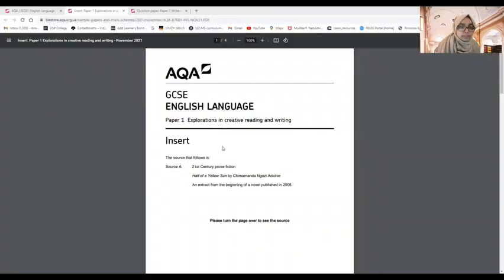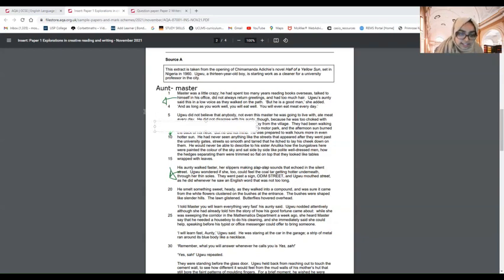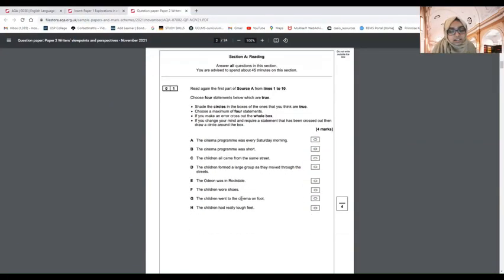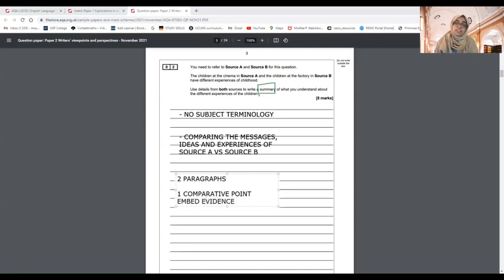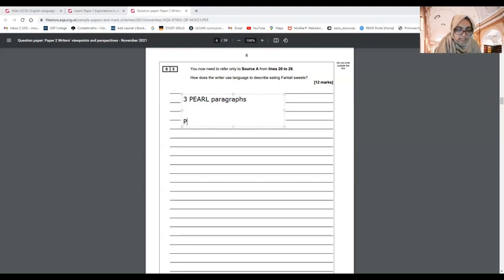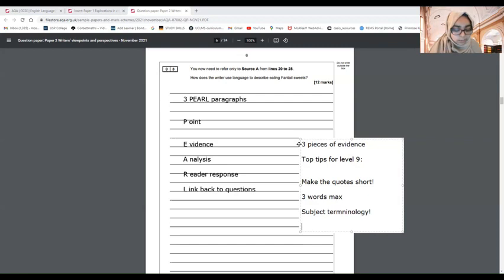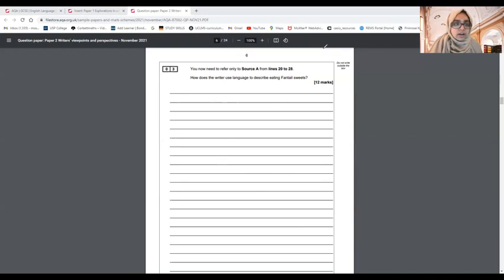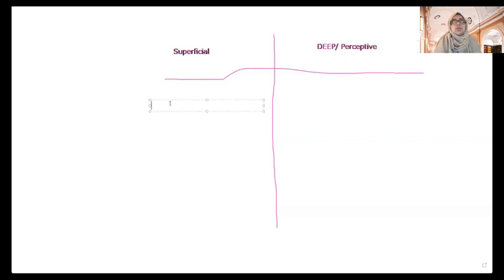GCSE English Language Paper 2, Section A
Revision Walkthrough of AQA English Language Paper 2, Section A